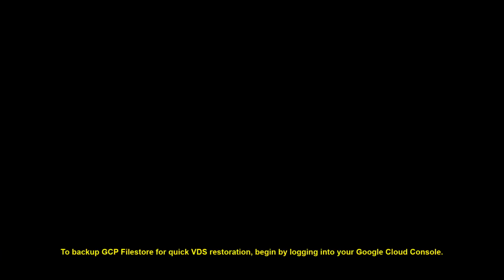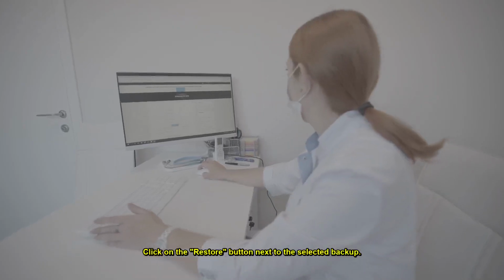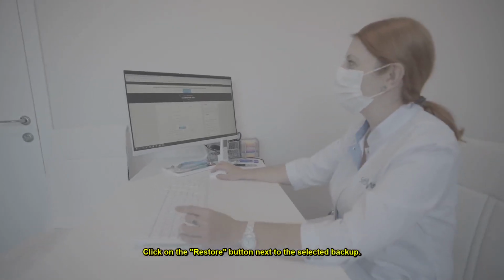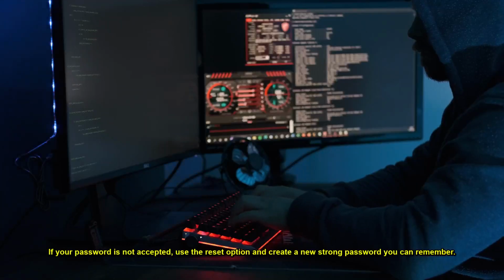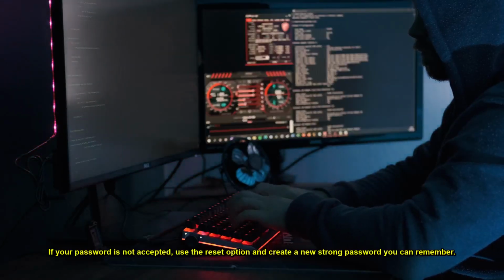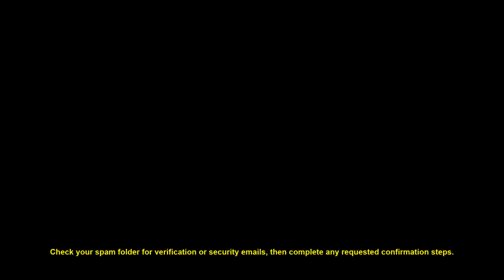How to backup GCP Filestore backups for quick VDS restoration - Quick Tutorial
In this quick tutorial, we walk you through the essential steps to backup your GCP Filestore backups efficiently, ensuring a seamless restoration process for your Virtual Dedicated Servers (VDS). Whether you're managing a small project or a large-scale application, our guide provides you with the tools and knowledge you need for effective data management on Google Cloud Platform. Don't risk losing your valuable data—learn how to create reliable backups today!

🌟 **Key Takeaways**:
- Step-by-step instructions for GCP Filestore backups
- Best practices for quick VDS restoration
- Tips for optimizing your backup strategy